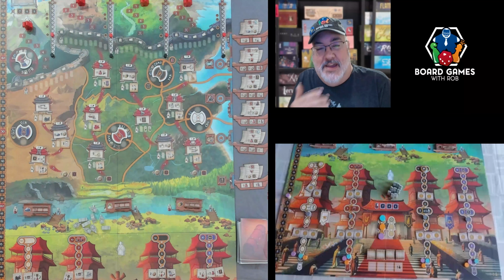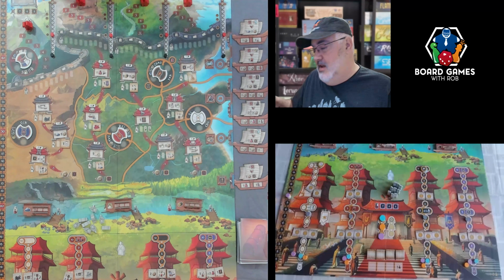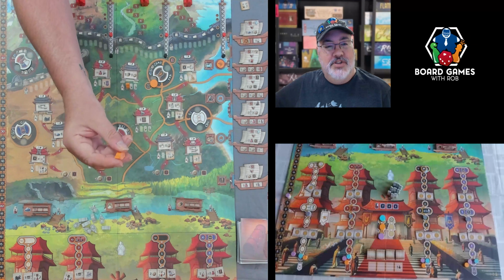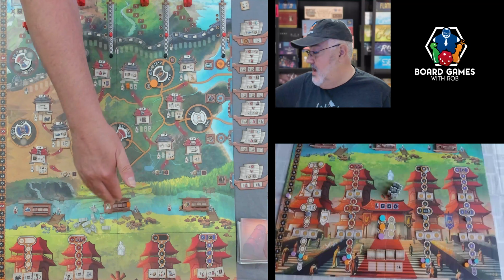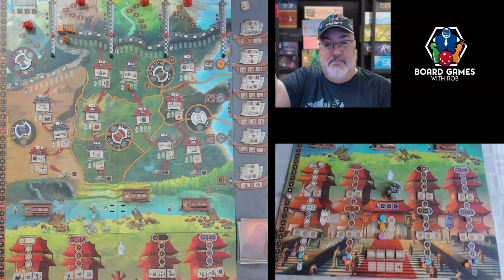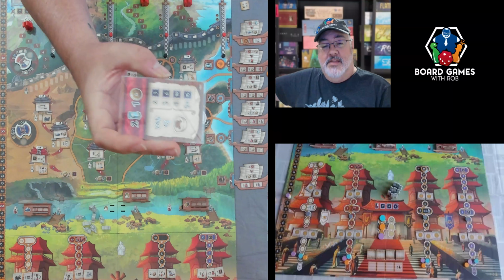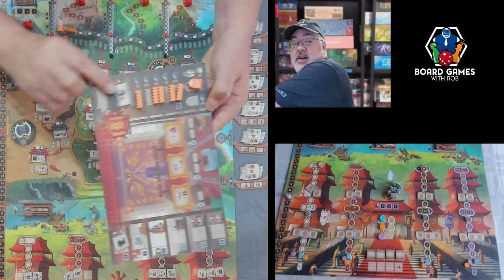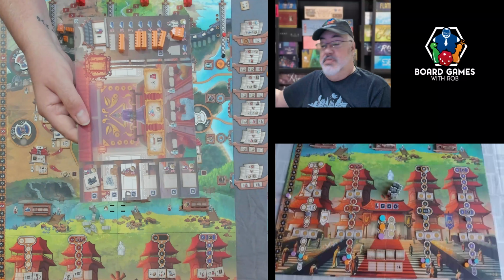Tianxia Review ➔➔ Board Games with Rob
Join Rob from Board Games with Rob as he steps into ancient China with Tianxia, the latest heavy euro game in the “T-series” from Board & Dice, designed by Daniele Tascini and Antonio Petrelli.

In Tianxia, players must balance between building their own engines of growth and defending the empire from an advancing enemy that threatens the cities. Every round brings critical choices: do you focus on long-term efficiency, or sacrifice to protect the cities before it’s too late? With resources tight, actions limited, and consequences heavy, Tianxia challenges players to weigh personal gain against collective survival.

Fans of Tascini’s earlier designs will find familiar elements woven into this new system, but with fresh twists and unique pressure from the encroaching enemy. Combined with deep strategy and elegant mechanics, Tianxia promises a rich euro experience for players who enjoy critical decision-making under tension.

In this video, Rob explains the core gameplay, explores how Tianxia fits into the legacy of the “T” line of games, and shares his final thoughts on whether this latest release earns a place among the greats.

Looking for a challenging euro that blends classic engine building with external threats? Wondering if Tianxia is worthy of the “T-series” lineage? Watch this review to find out!

Timestamps:
00:00 – Intro
01:36 – How to Play Tianxia
18:17 – Final Thoughts & Review